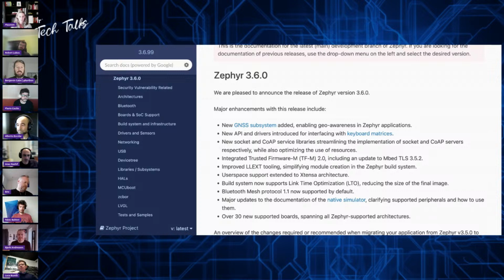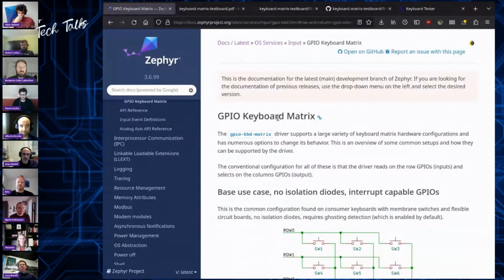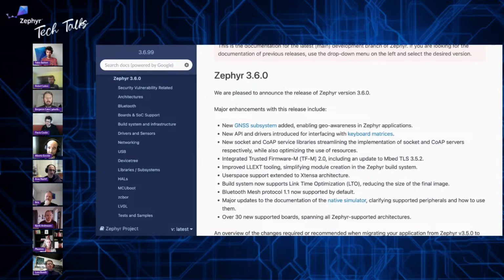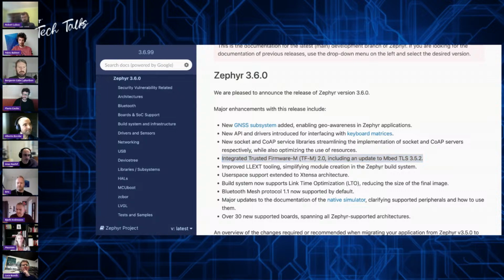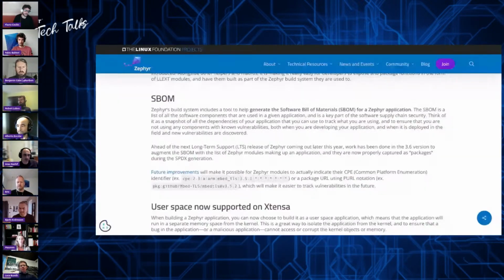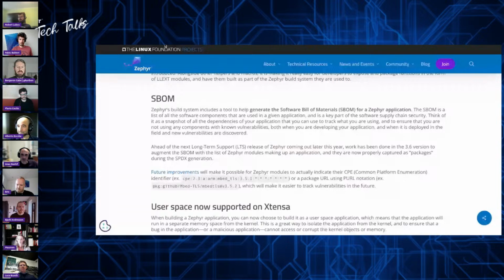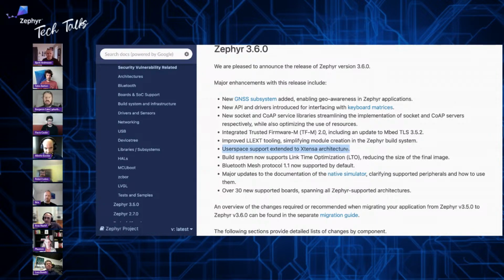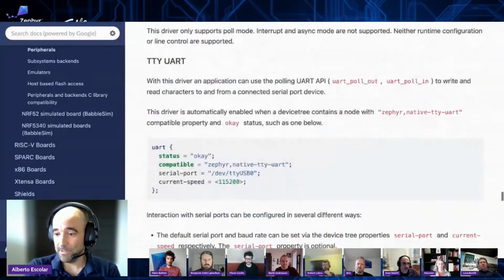Live community Q&A - Zephyr 3.6 Release // Zephyr Tech Talk #013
Tune in on Wednesday, Feb. 28 (9:00 AM EST / 3:00 PM CET) for a new Zephyr Tech Talk live stream!

In this special episode, we will walk through some of the highlights of the Zephyr 3.6 release (scheduled for February 23, 2024), and we will discuss some of the new features and improvements with the release managers and some of the maintainers and contributors that helped get 3.6 out the door.
Bring all the questions you might have to our panel of Zephyr experts: as always, we will make sure this is a highly interactive live session!

Zephyr Tech Talks are live streams organized by and for the Zephyr community. Join us live to get a chance to ask your questions directly to our guests, or simply catch up the recording anytime afterwards!